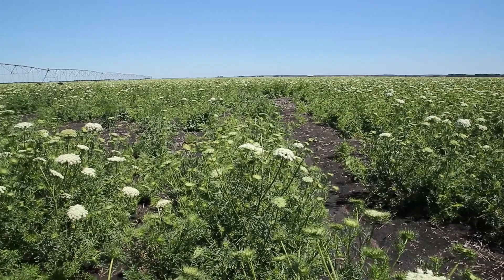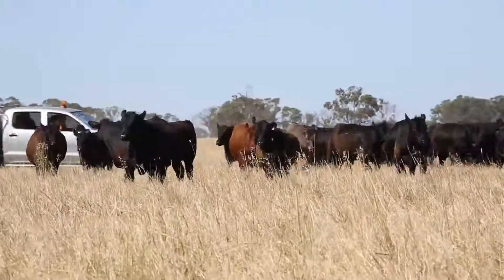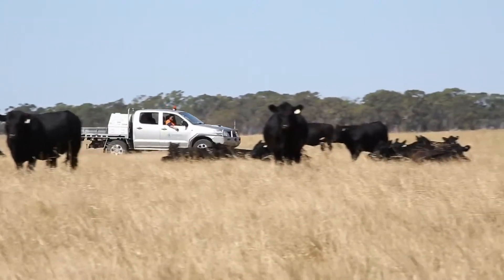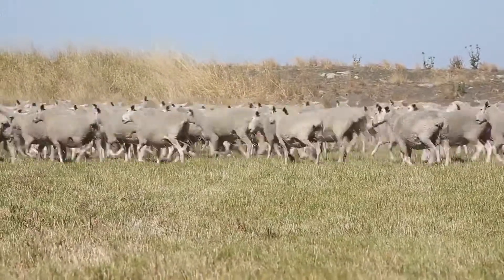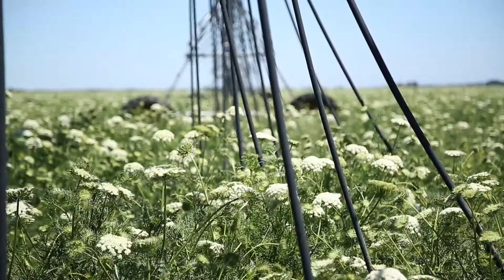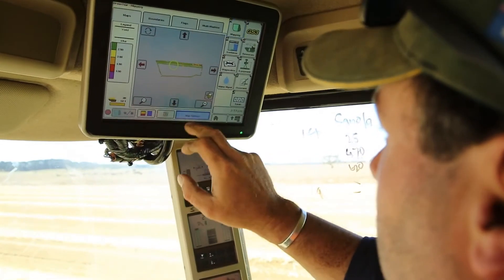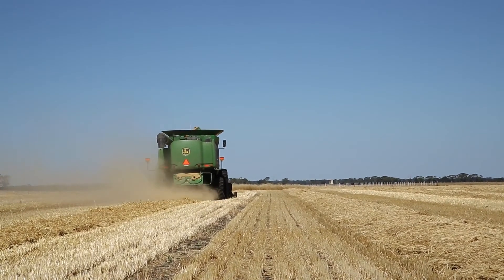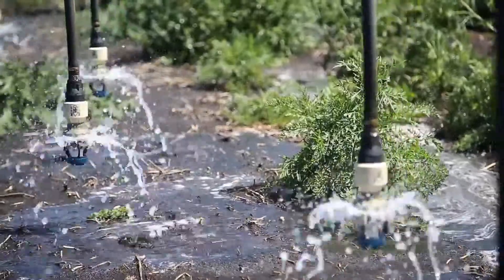Discover Changes in Australian Landscapes and Agricultural Practices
Yr 5 - This unit focuses on those characteristics of Australia that influences the pattern of agriculture and also investigates how people, through agricultural activities, have changed the Australian landscape.